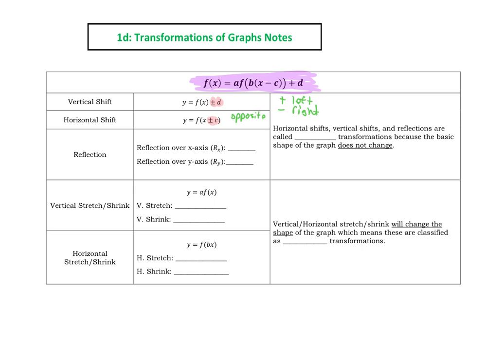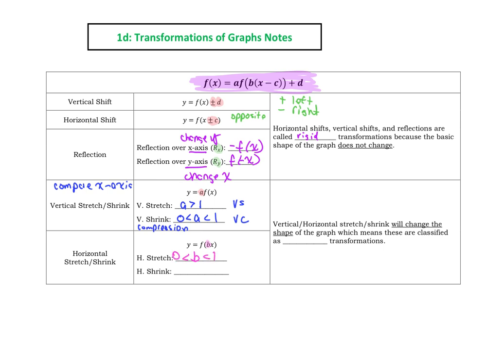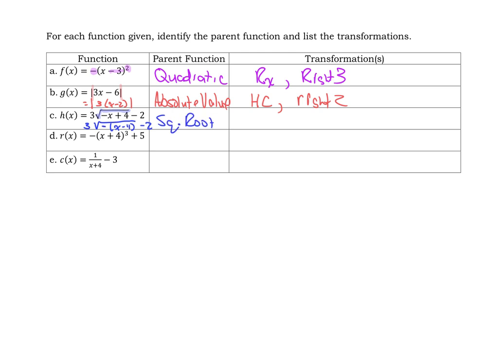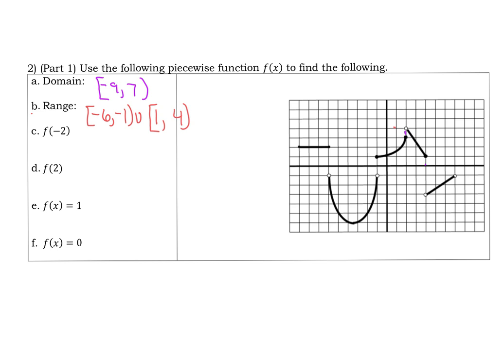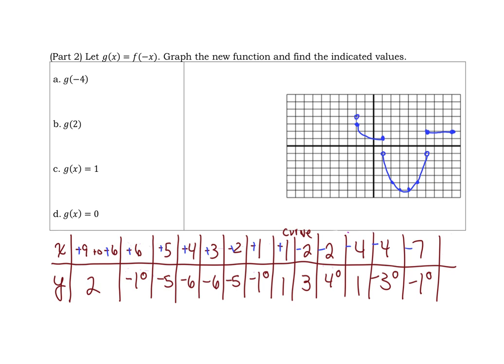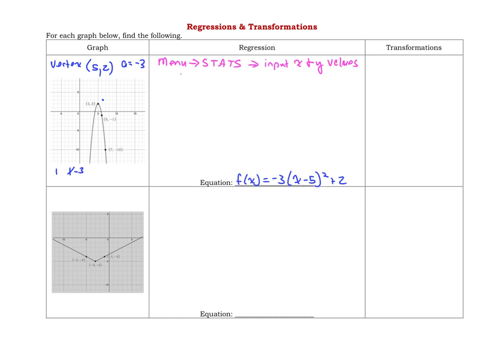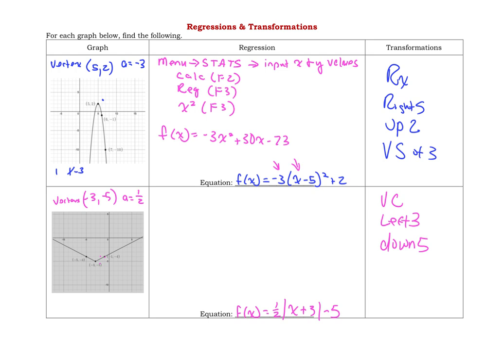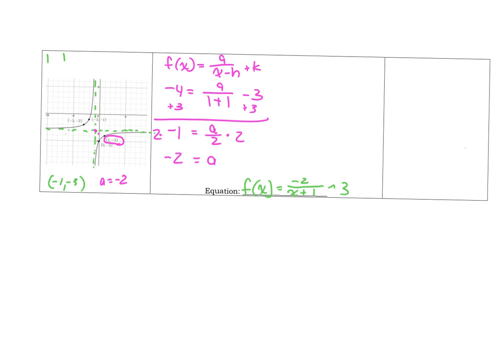1d - Transformations of Graphs Notes Video-1